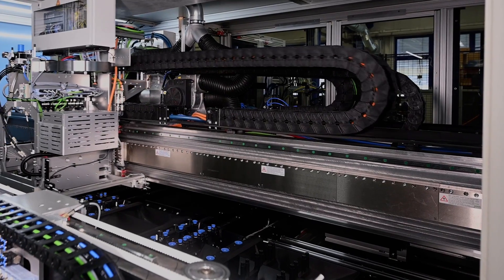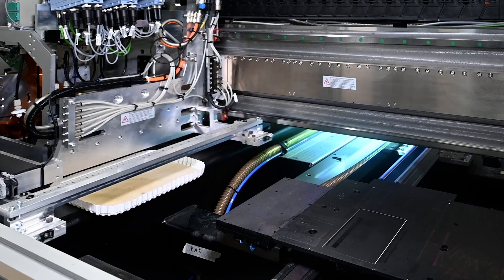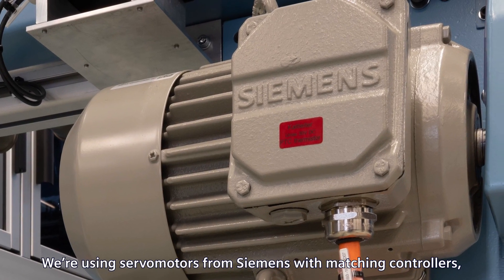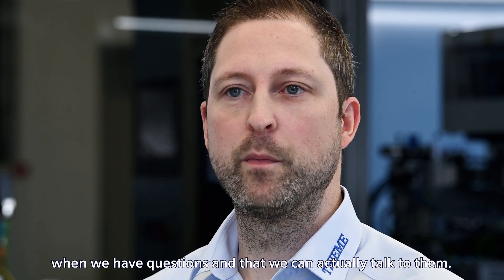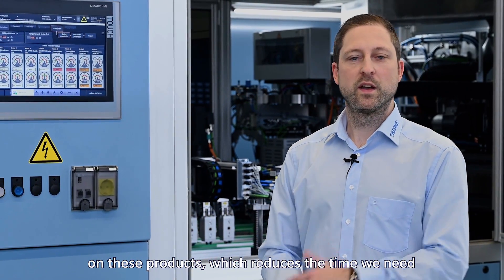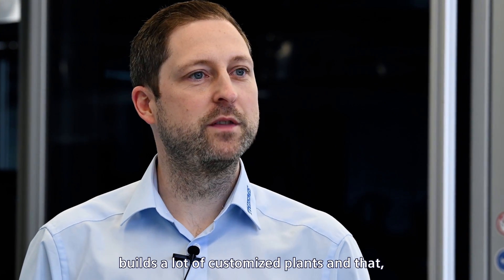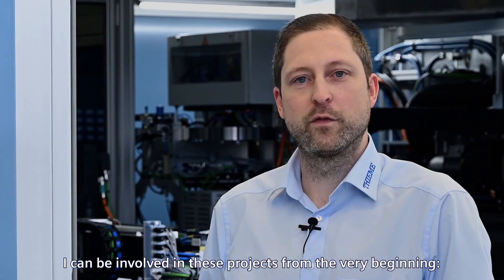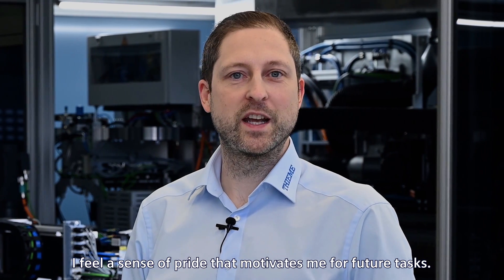Fast Engineering for Digital Printing Machines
and learn more about customer's demands and how the production goes about solving them. Watch this interview with Stefan Holzer, General Division Manager Technology for Printing System and learn about the current challenges in the sector of printing. Stefan talks about two trends they are seeing: functional printing and delivering a complete solution to the customer. Learn more about customer's demands and how the production goes about solving them.